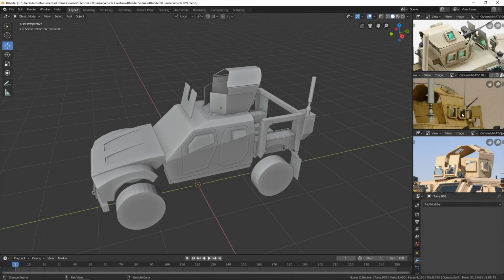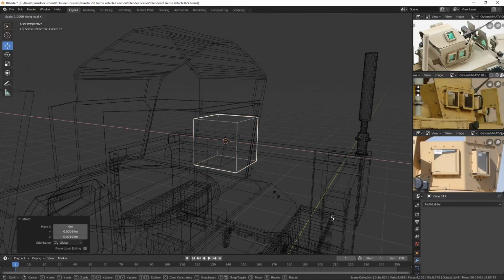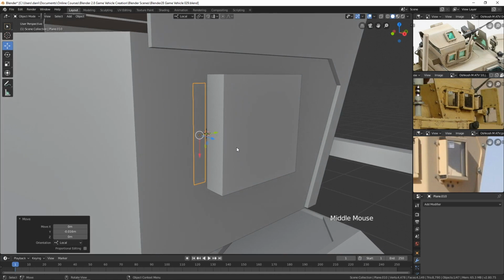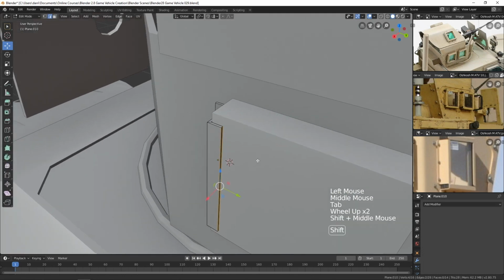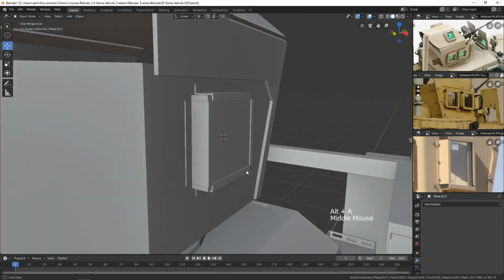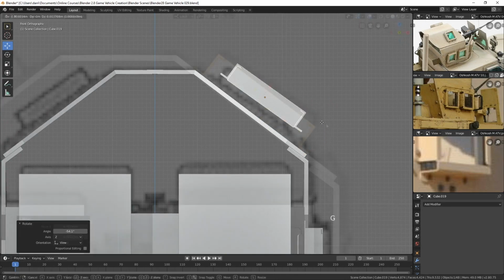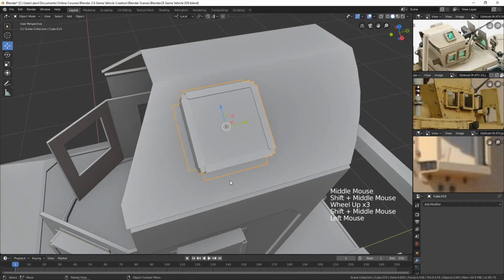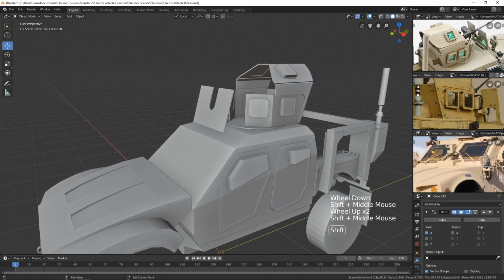#31 Creating the Windows of the Turret